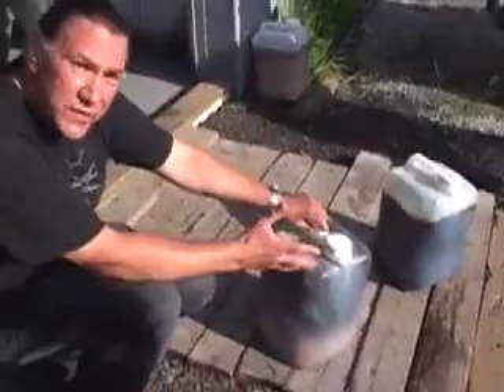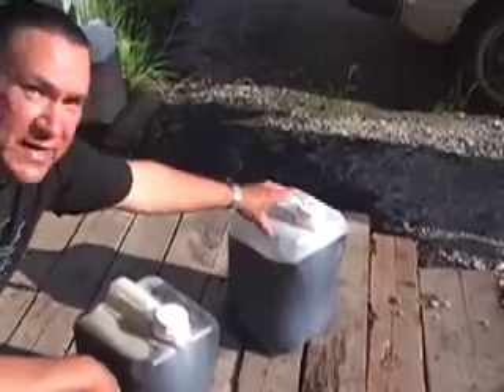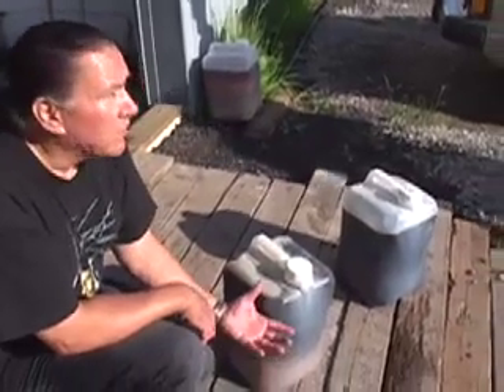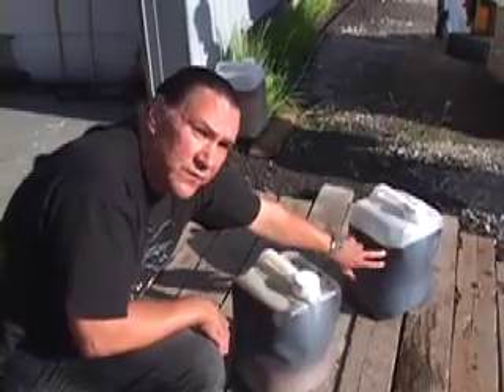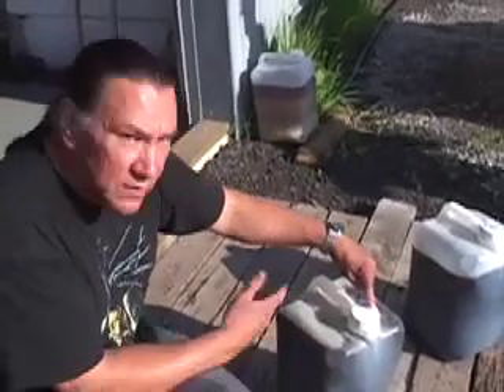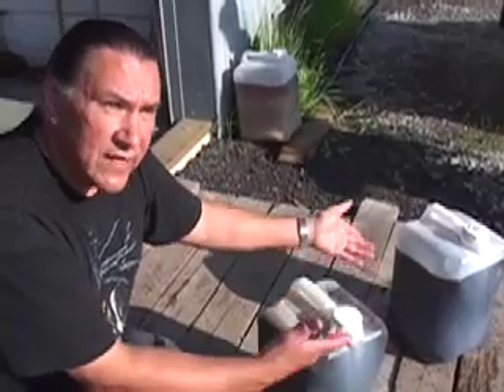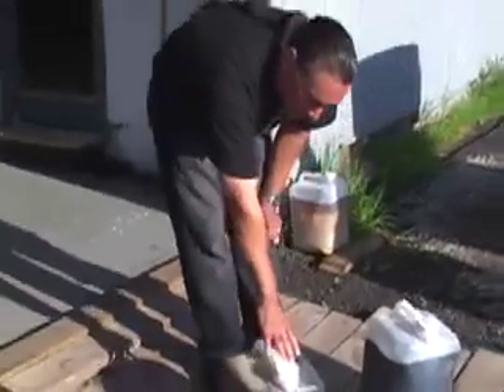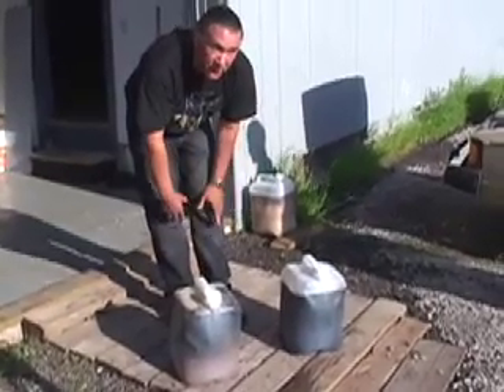biodiesel Car 2 of 2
Informative film on biodiesel cars.